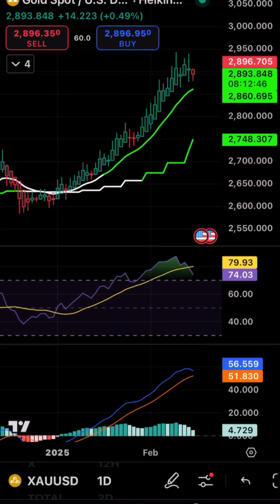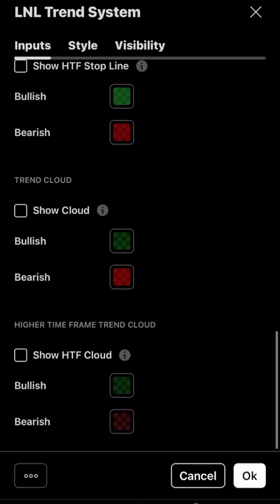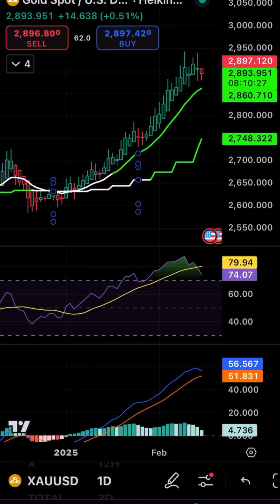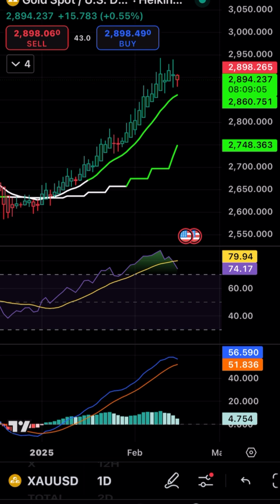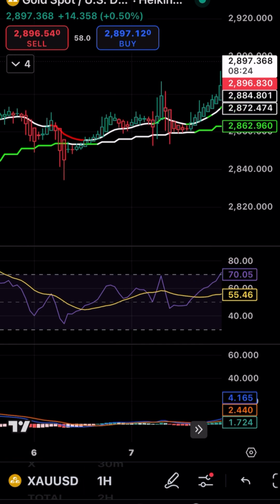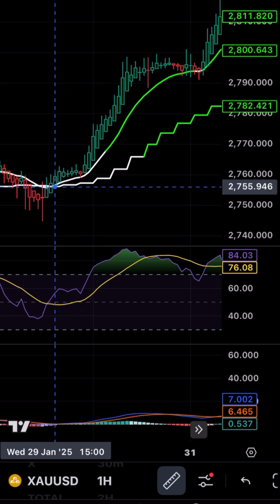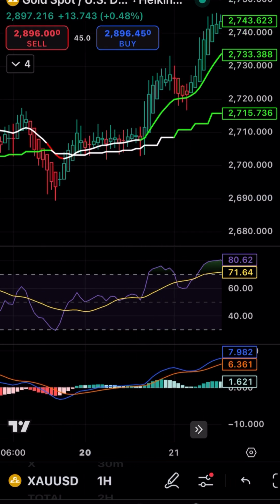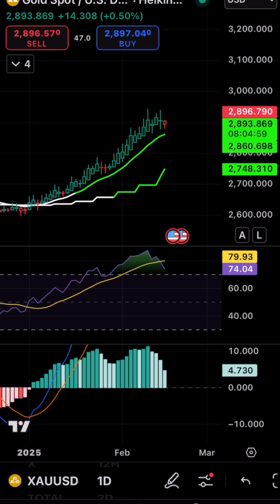Trading GOLD (XAUUSD) with the LNL TREND SYSTEM Indicator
Summary: How to Trade on the GOLD using the LNL Trend System Indicator and RSI

XRP
ranyWHCzF8yop57SGZbMAqM5CkN2onHKfq

Bitcoin
bc1qse2zvyzwn60wej547vahdzlfm3dlx7jmw7qxvu